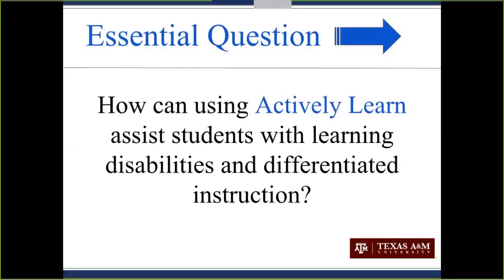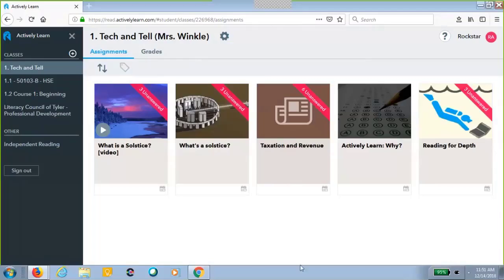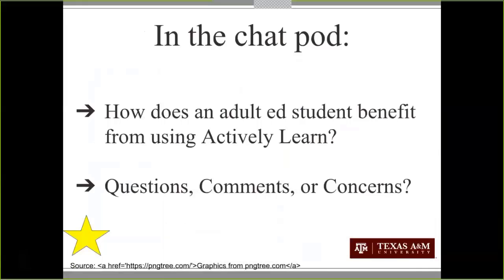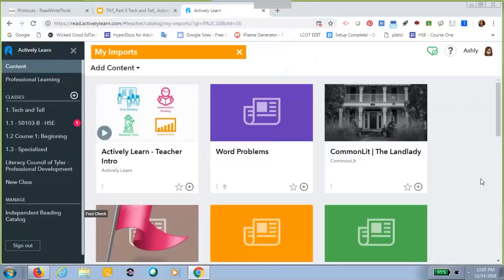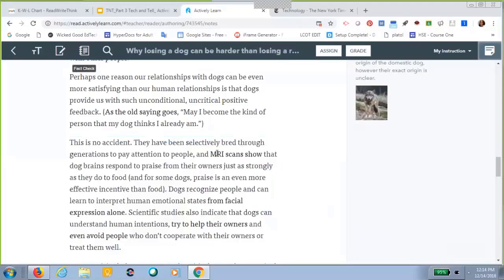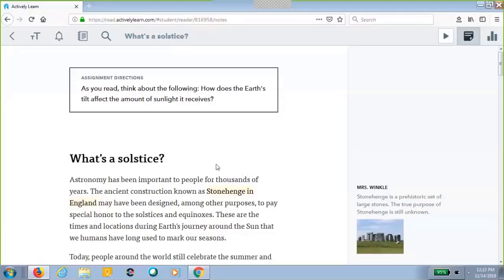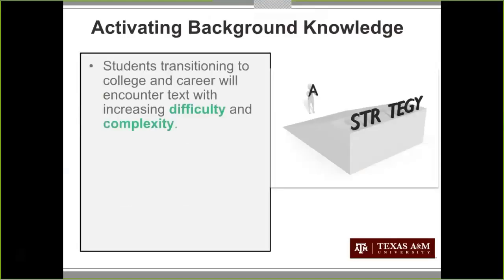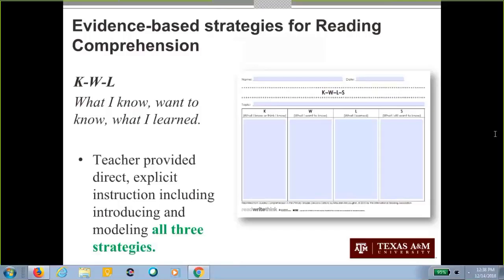TNT Actively Learn Part 3